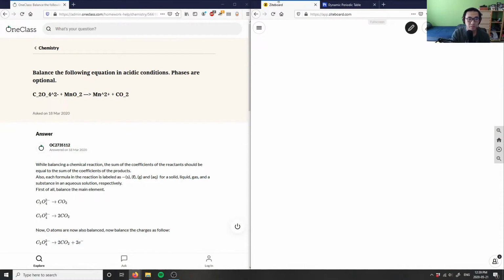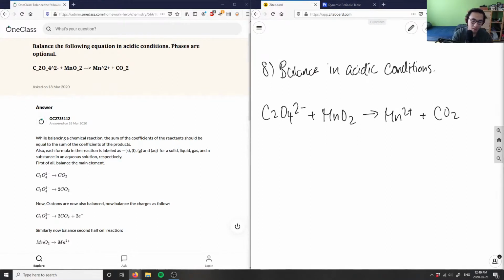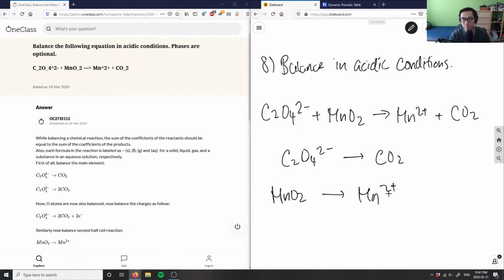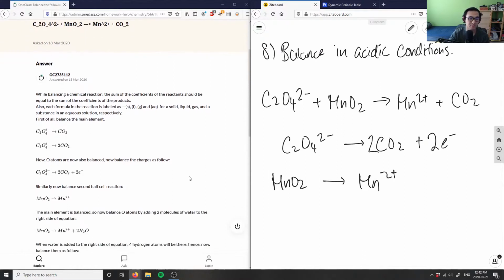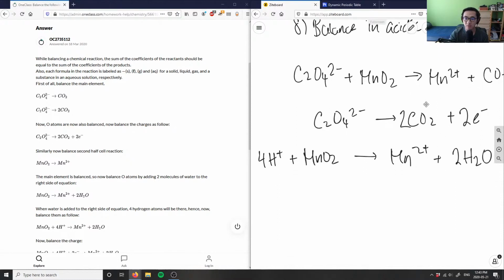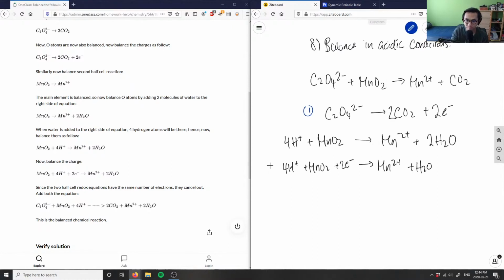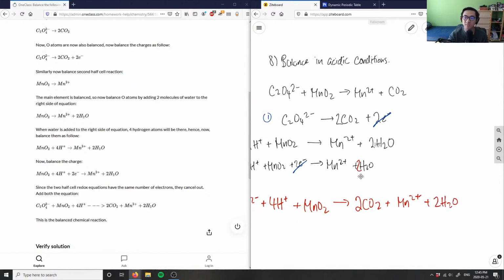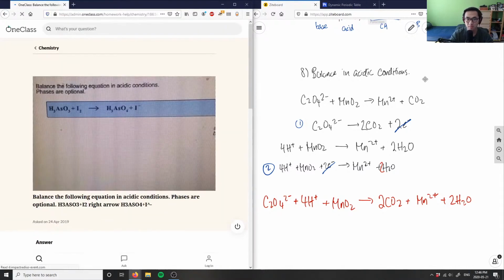balance the following equation in acidic conditions. phases are optional.